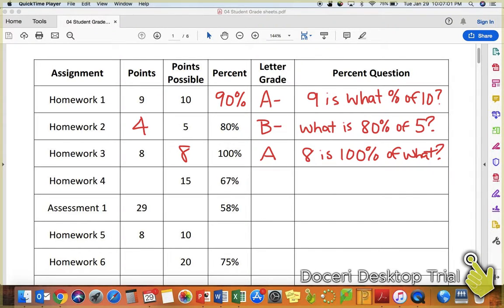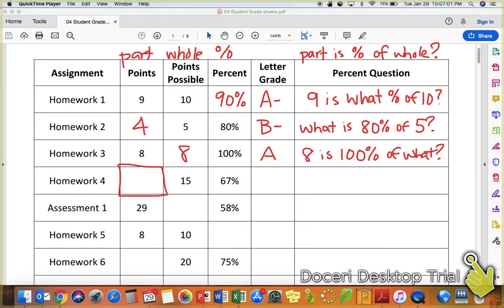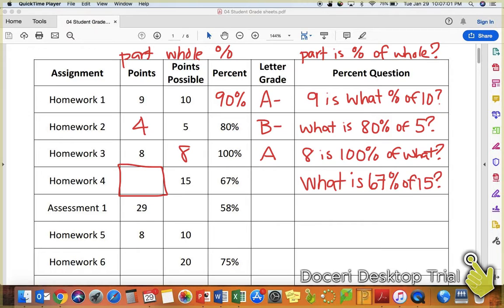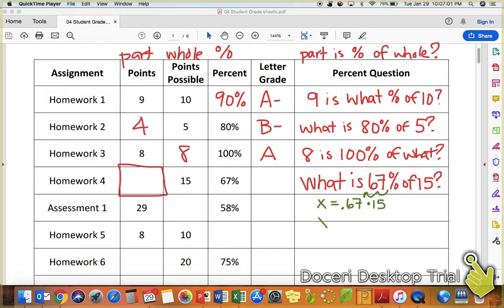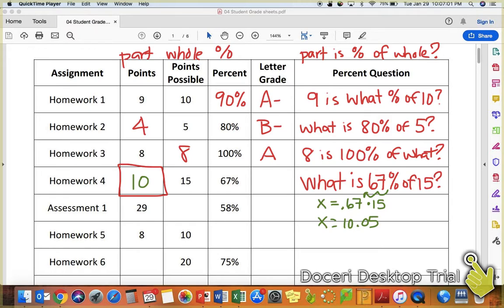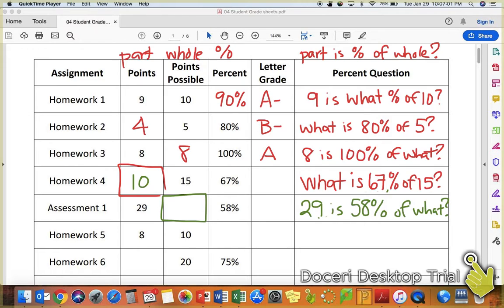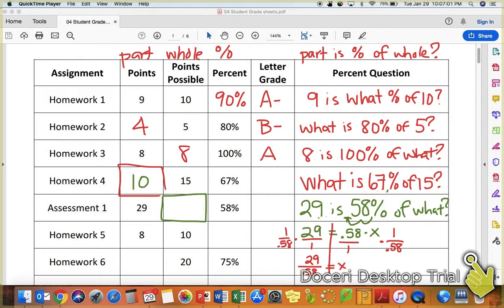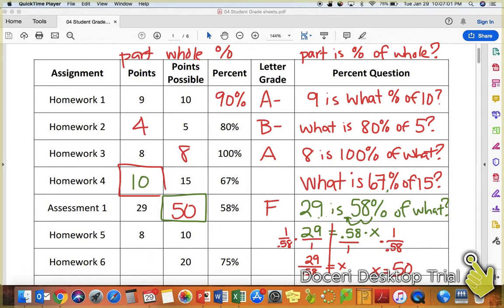Student Grade Video